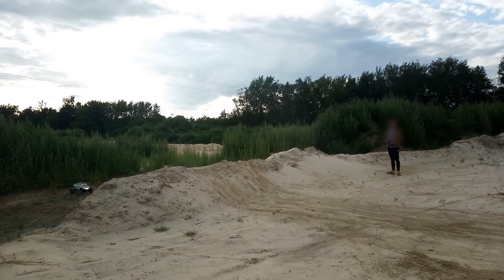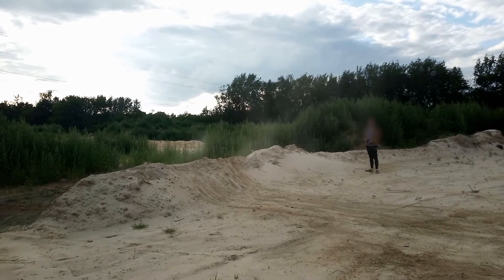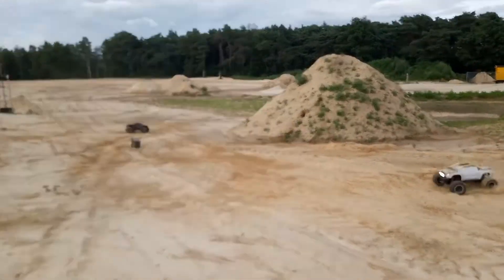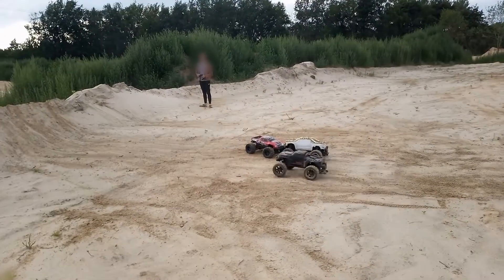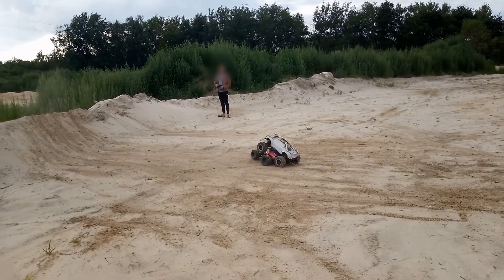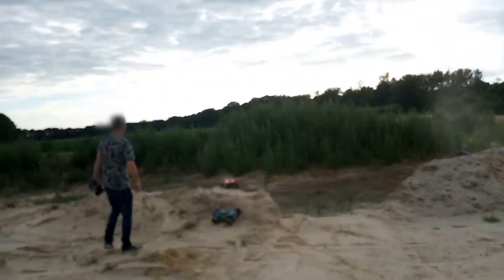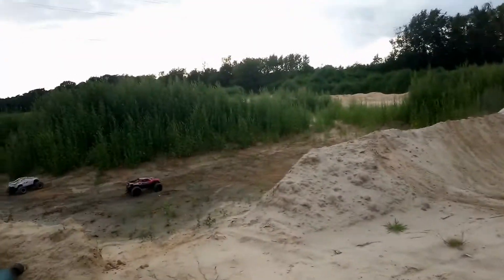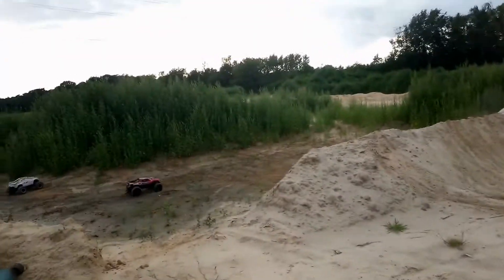X-maxx party in the sandbox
By accident we stumbled upon this sandbox.
So what else can we than to take out all our X-maxx's.

I will retun here and make some more video's while bashing here.